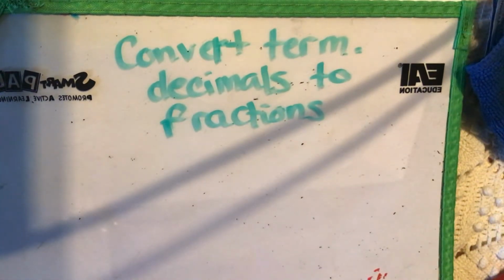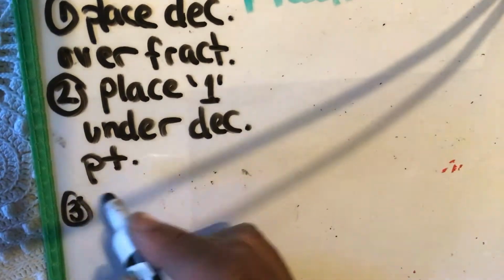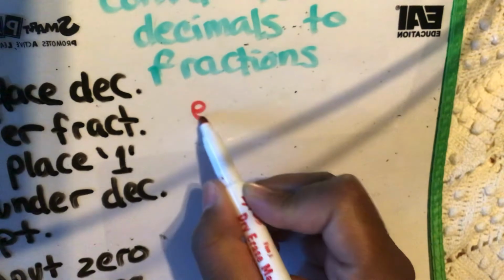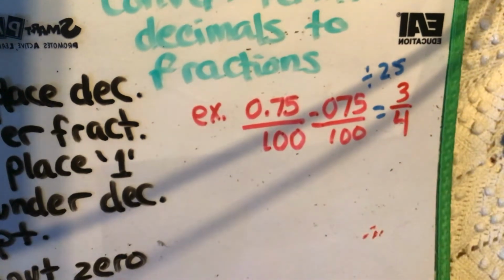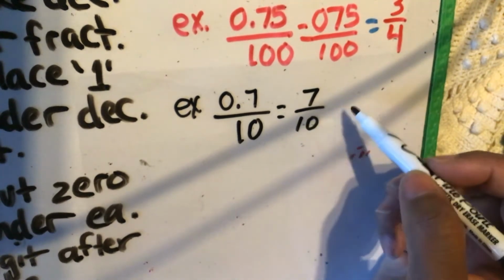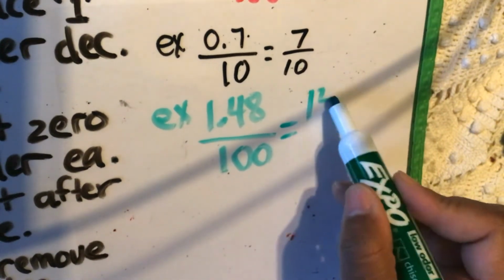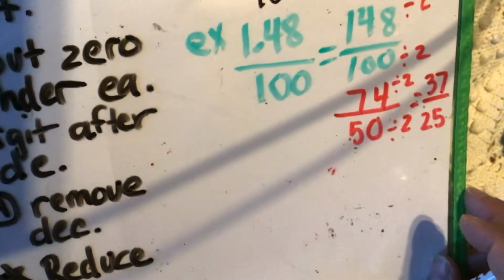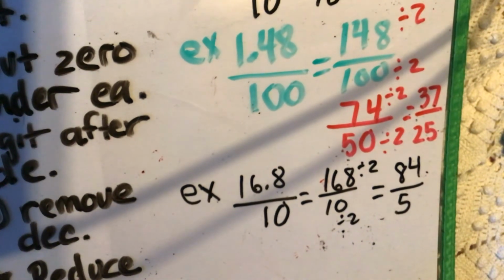Convert terminating decimals to fractions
Term dec to fract